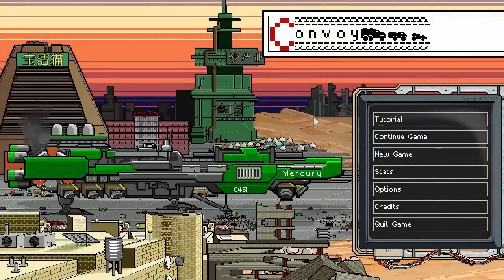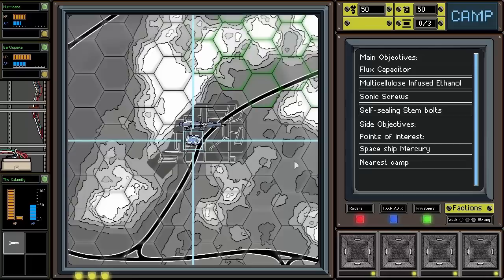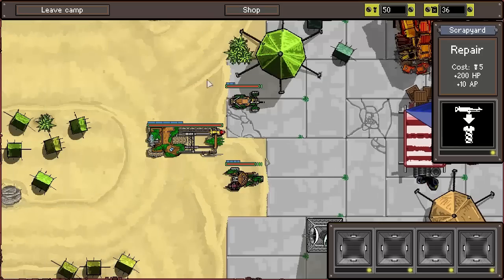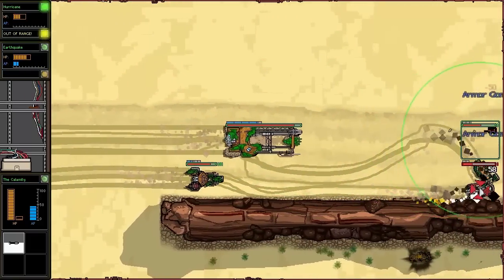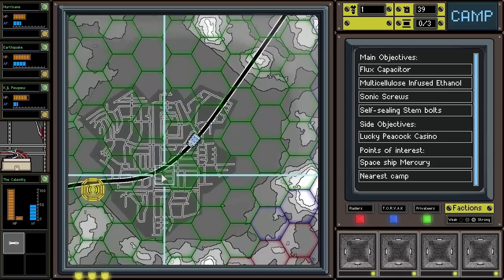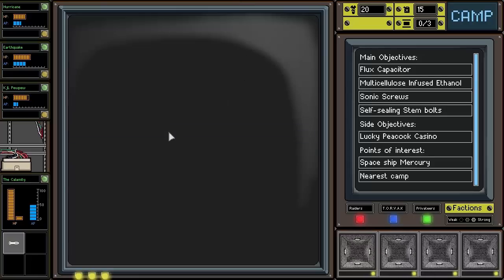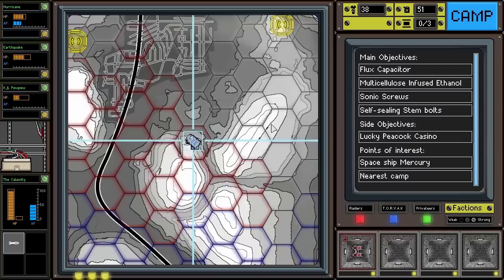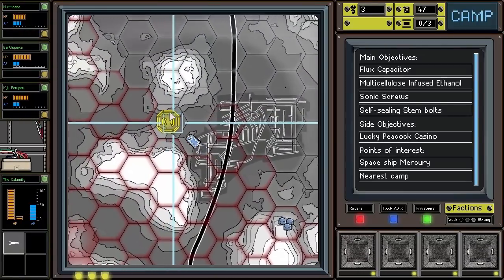Merchant Caravan - VoV Plays Convoy - Run 2 - Part 1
This copy of the game was provided by the developers.

This playthrough involves a bunch of voice effects, let me know what you think. Good? Too much?

We return to Omek Prime to once again attempt to repair our ship and escape the dusty planet alive...